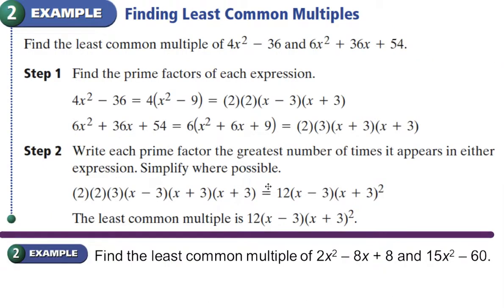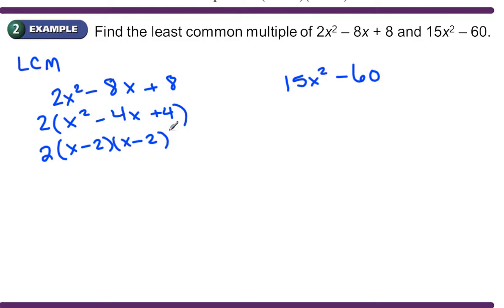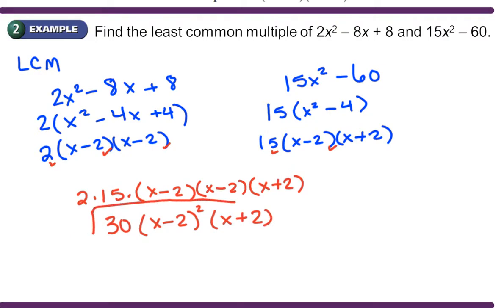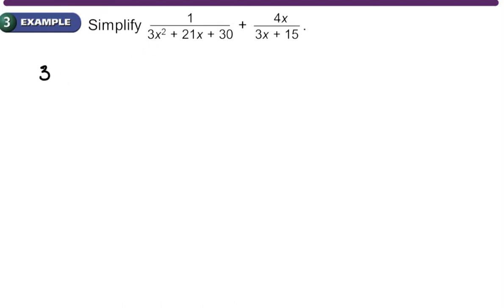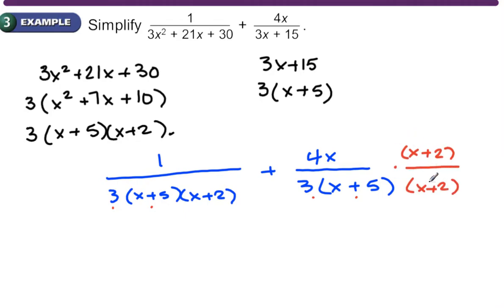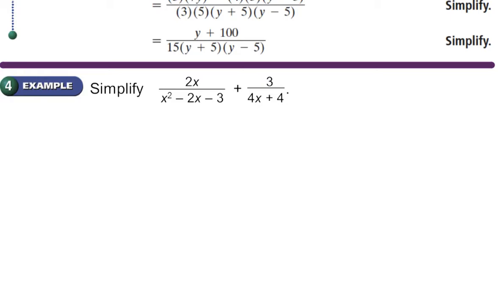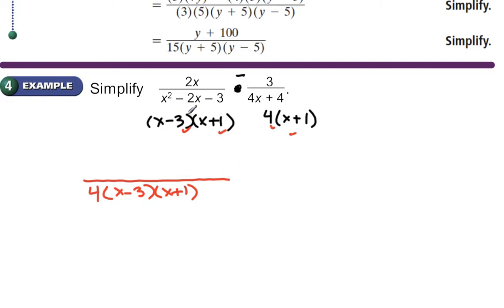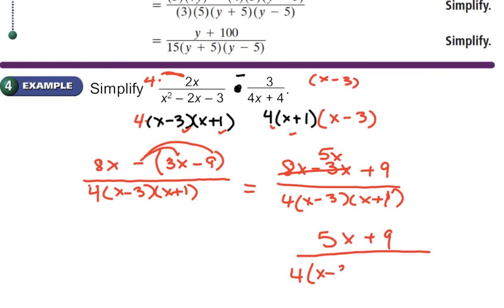Alg 2 9.5 Adding & Subtracting Rational Expressions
Finding the LCM of rational functions, adding rational expressions, subtracting rational expressions.